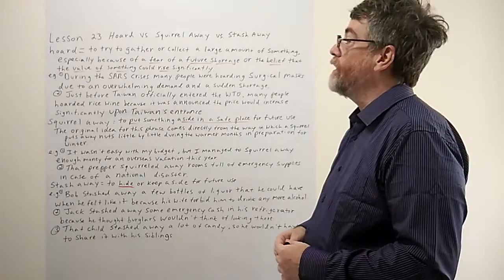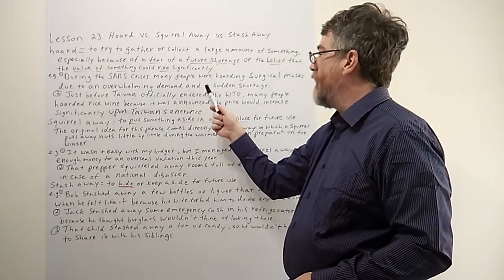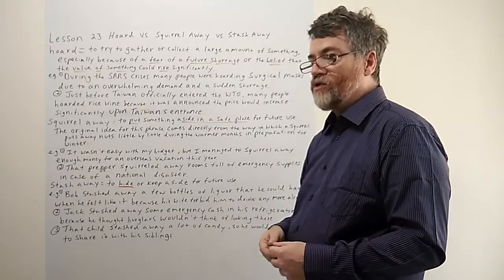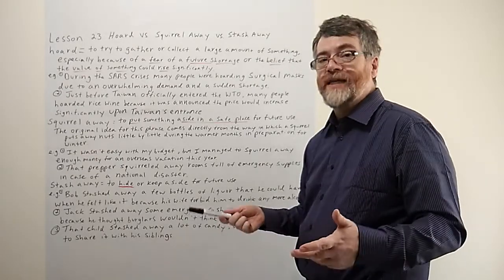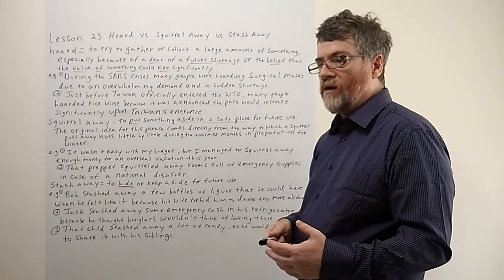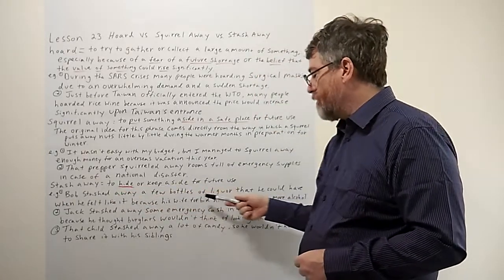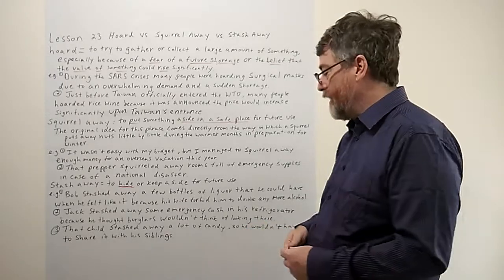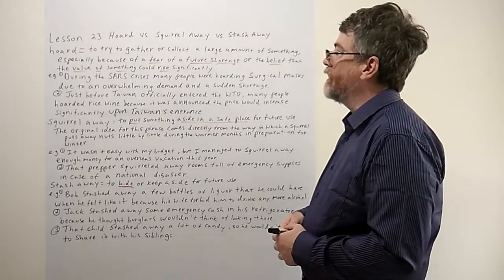Tutor Nick P Lesson 23 Hoard vs. Squirrel Away vs. Stash Away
All three of these terms mean to save something for the future. The word ' hoard' is used more  when there is a fear of a future shortage or that the value of the item may rise significantly in the future. The phrase " squirrel away " is used to save little by little over time for future use like a squirrel does for winter. The term stash away often implies hiding something for future use . Either you may not want others to see and know where you put it or perhaps you don't want to share